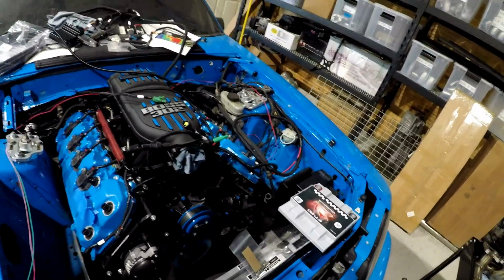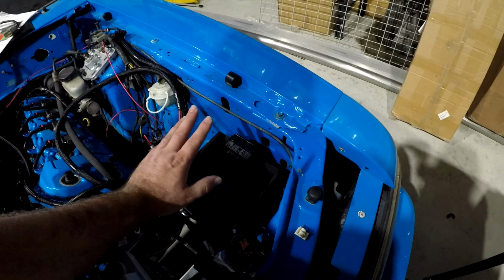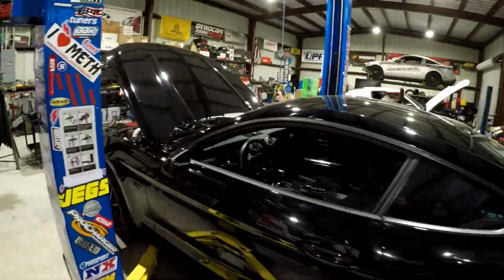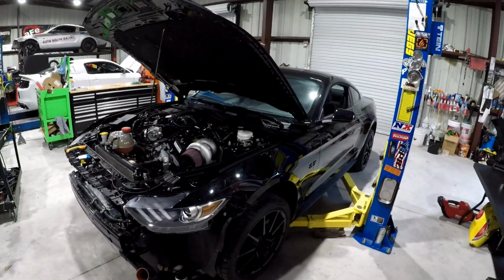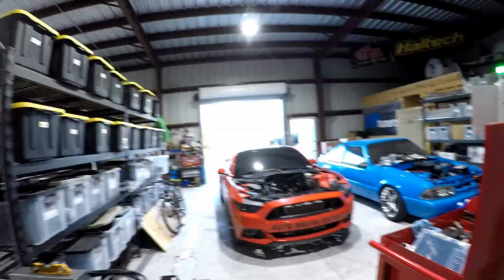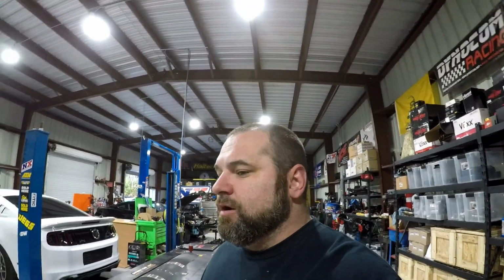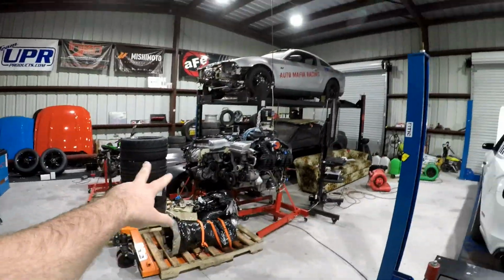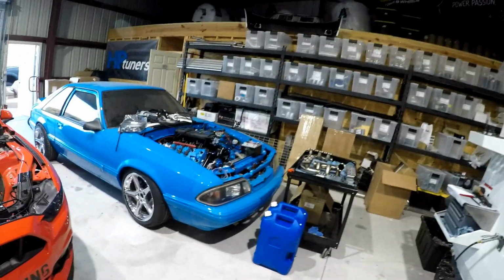Budget Coyote Swap Part 4 + Other Shop Projects Updates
Giving you fans an update on everything happening in the AMR shop currently.